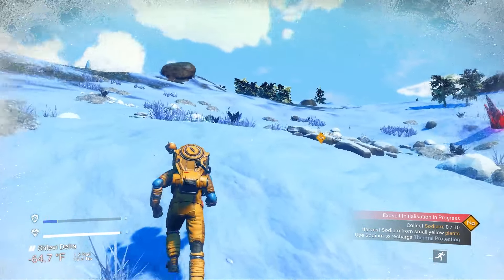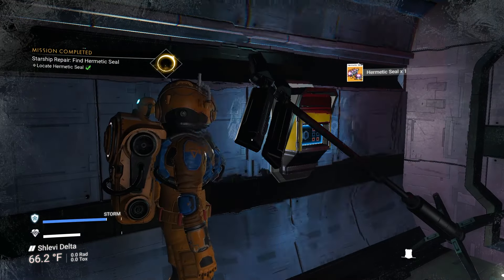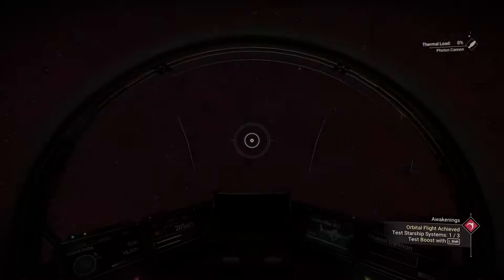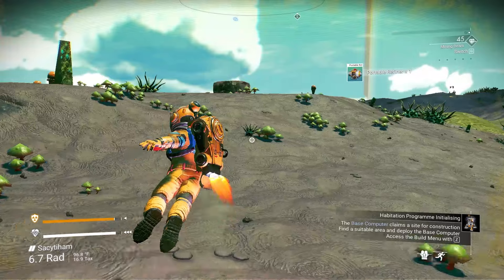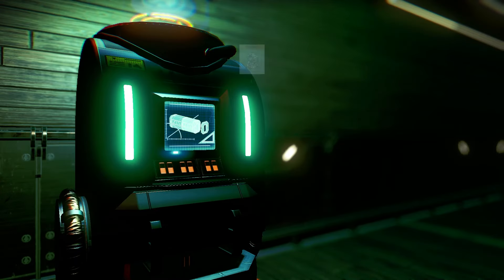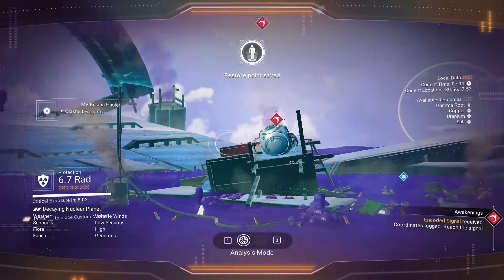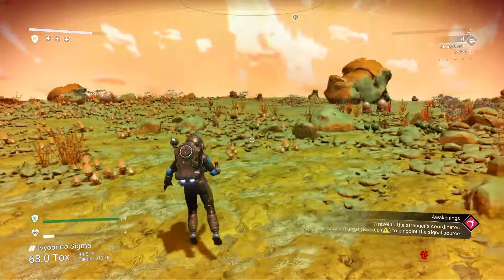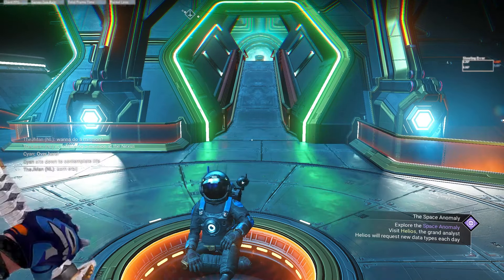The COMPLETE Beginner Guide for No Mans Sky! (+Tips and Tricks)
This is a video for people just starting out in no mans sky! this video will go through the whole tutorial, and end with the space anomaly I hope this video helps if it does let me know down below! Thank you for the support!

Video Chapters
0:00 Intro tip
0:25 intro
1:04 Fixing Scanner
2:20 Flight tip
2:35 Quick menu/Refill Hazard Protection
3:15 Heading to ship
4:24 talking to distress/ship
5:30 Fixing ship
9:30 Fixing Analysis visor
10:40 Using Analysis visor
14:15 Fixing ship pt 2
15:40 Using Portable Refiner
17:15 Taking off
18:30 Finding Target for Awakenings Mission
20:30 Making Terrain Manipulator
21:08 Finding Copper
22:30 Mining Copper
24:00 Explaining Life Support
25:45 Making Chromatic Metal
26:45 Base Computer
27:30 Making Base
38:45 Heading to Space Station
39:50 Talking to People on space station
40:30 Customization
41:00 Heading Home
41:25 Base Computer stuff
42:00 Making Launch Fuel
43:20 Getting Hyper Drive
45:20 Getting Units
46:30 Buying Micro Processers
48:00 Getting Anti Matter Recipe
49:00 Making Anti Matter
49:40 Making Hyperdrive Fuel
50:00 Warping
51:30 Following Mission
53:00 Atrimis Mission
54:00 Fighting a Pirate
55:00 Finding Strangers Coordinates
56:00 Making Advanced Mining Lazer
59:00 Finding Space Anomaly
60:00 Walking Around Anomaly
62:10 Outro

Words for AlGY: no mans sky begin guide, early game, no mans sky how to, what to do no mans sky.